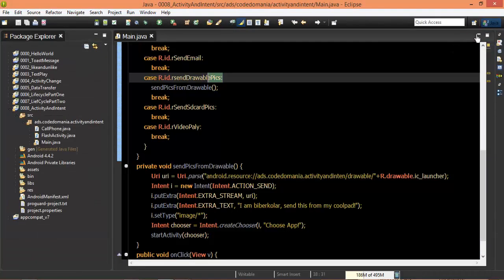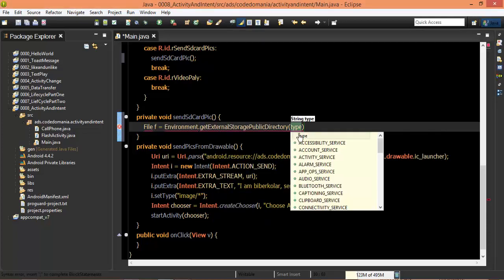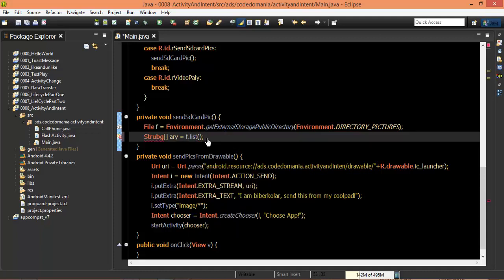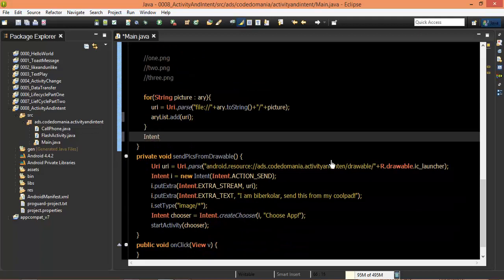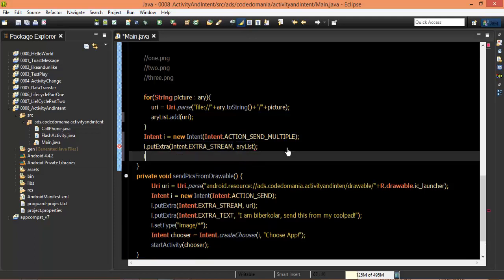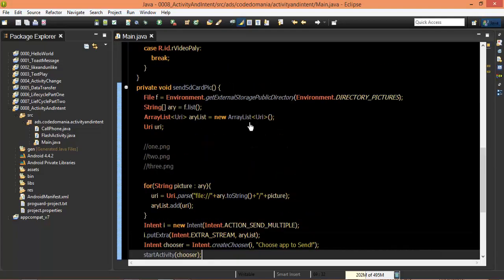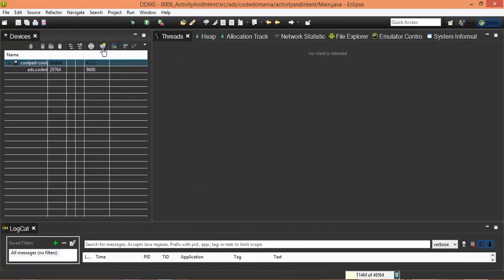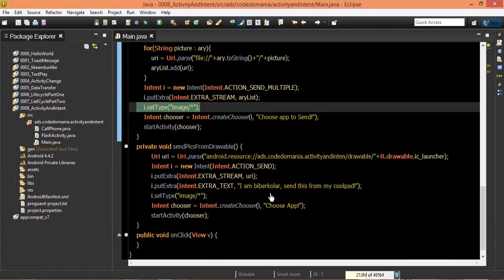Android #36 Send Internal Storage memory